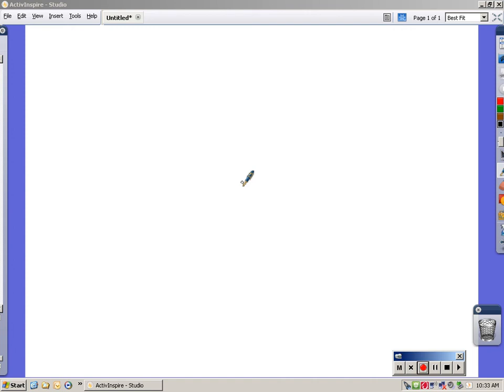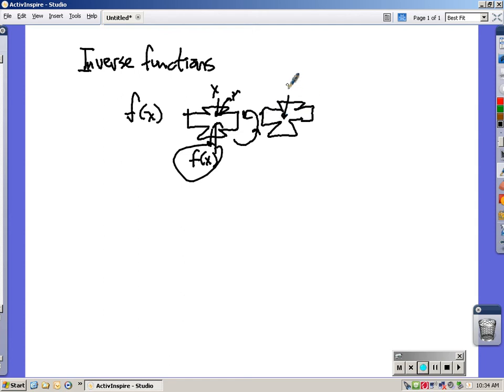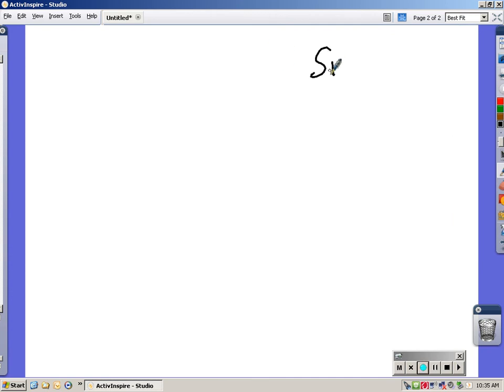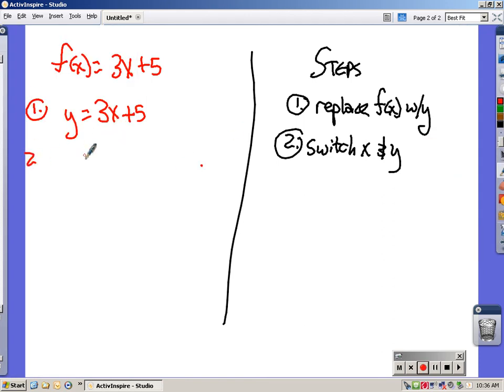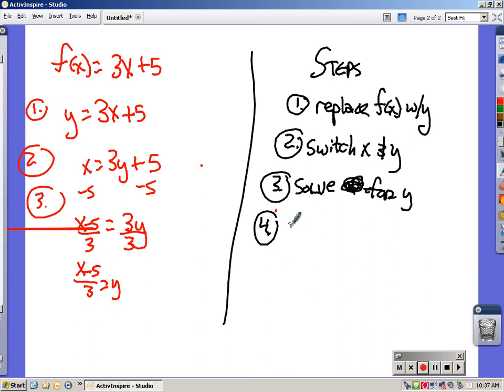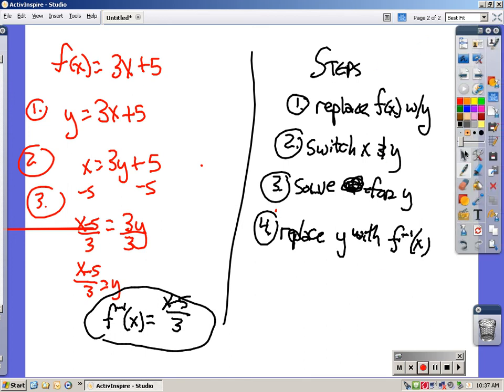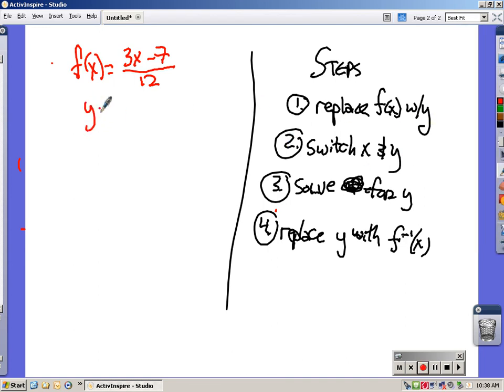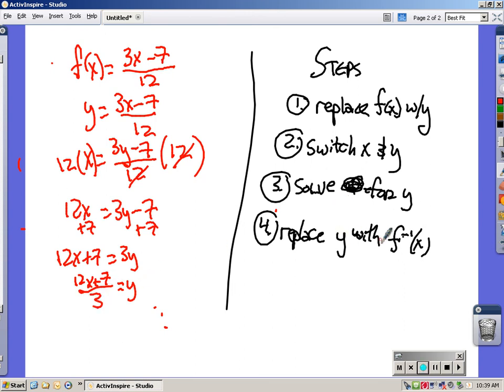inverse functions.avi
a couple of brief examples of how to find an inverse function